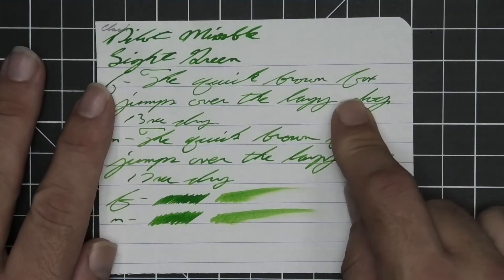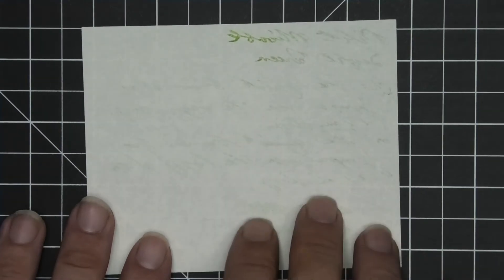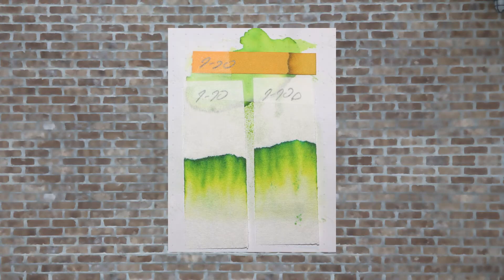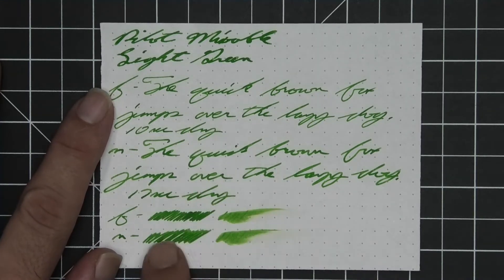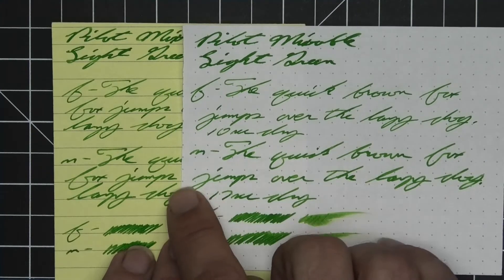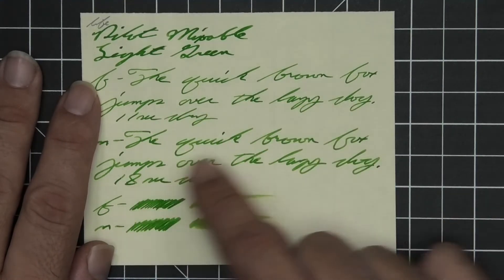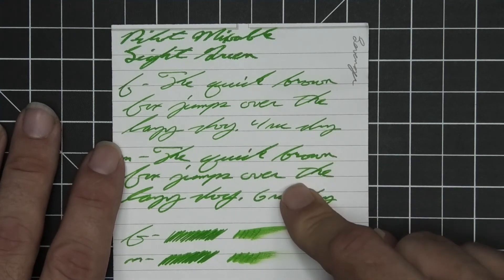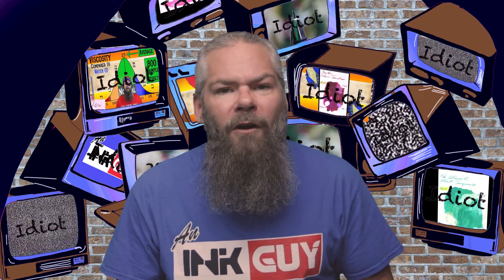Pilot Mixable Light Green Fountain Pen Ink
Pilot  Mixable    Light Green is a green fountain pen ink.

00:00 Intro
00:22 Clairfontaine 90gsm
01:00 Range of Experience
01:19 Tomoe River 52gsm
02:24 Chromatography
03:09 Rhodia 80gms
03:59 Resistance tests
04:38 Paper 1:
05:10 Viscosity (or flow)
05:25 Paper 2
06:12 Average dry time
06:28 Paper 3
07:21 Complement ink
07:39 My thoughts on ink
08:02 Flow and nib choice for this ink
08:16 Outro